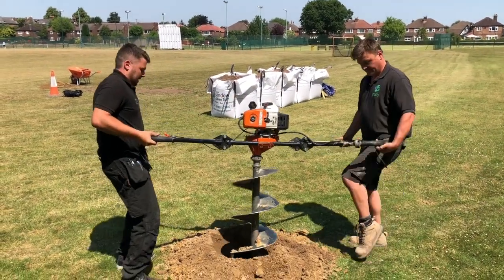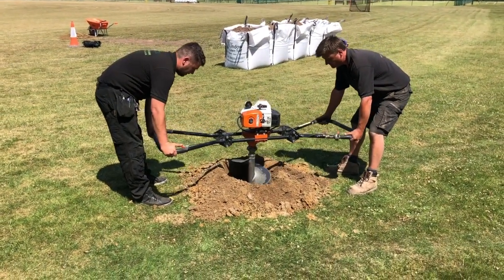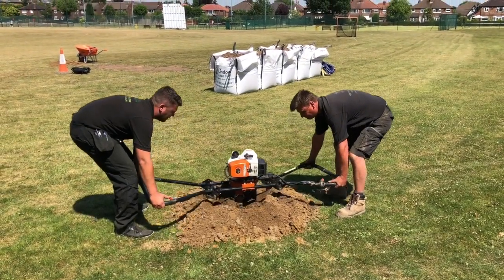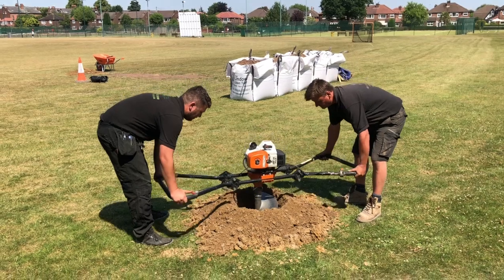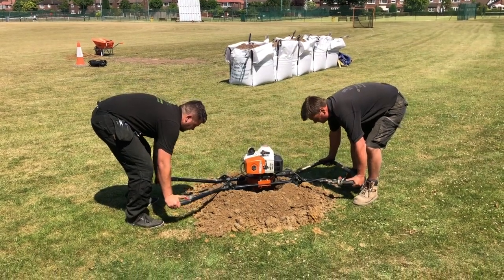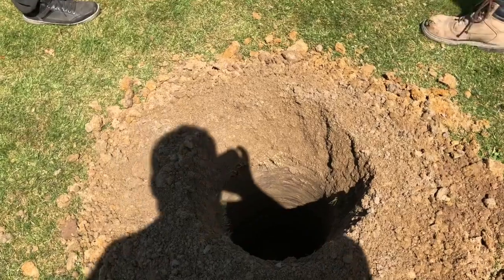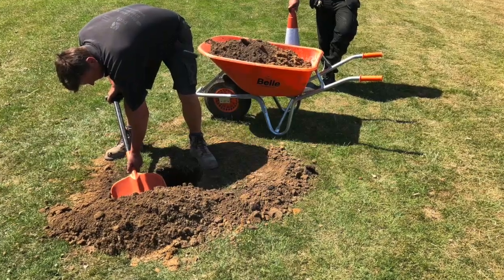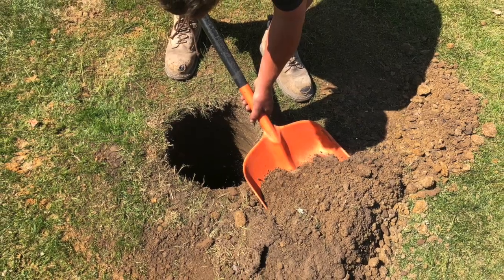Drilling a soakaway on a sports pitch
How to use a Stihl BT 360 earth drill to create a soakaway in a sports field